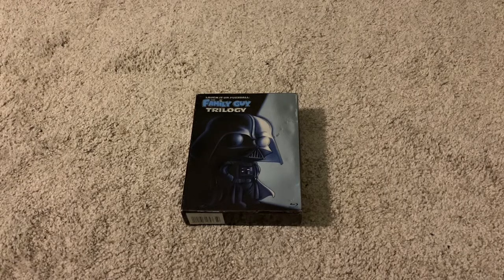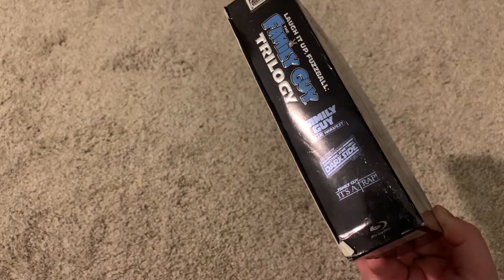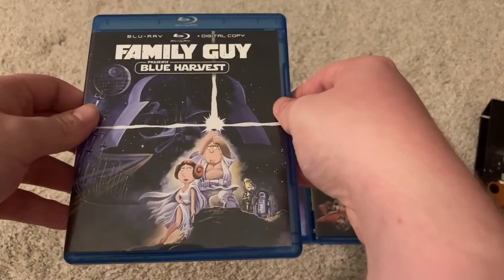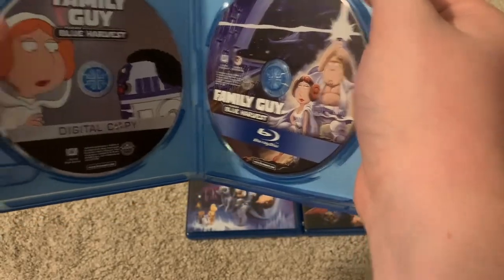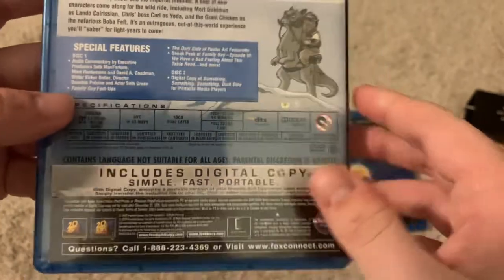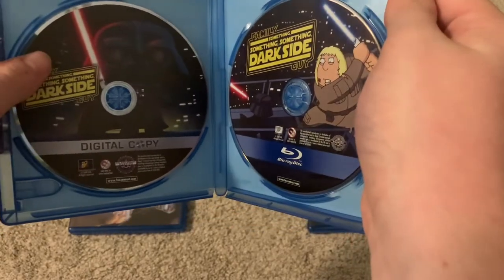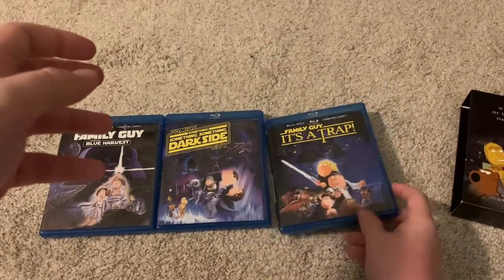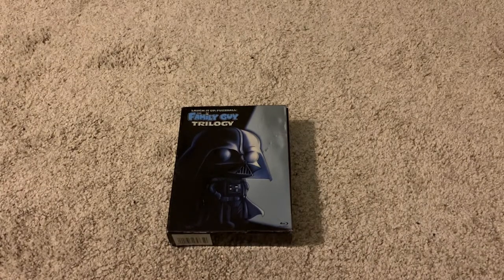Laugh it Up Fuzzball: The Family Guy Trilogy Blu-Ray Review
In this video, I take a look at a Blu-Ray collection of the Family Guy Star Wars parody specials.